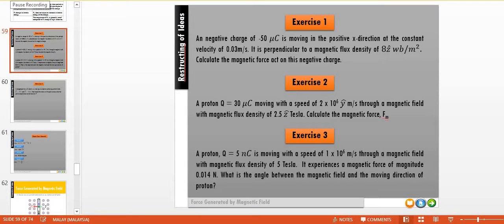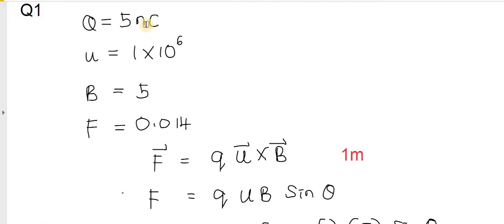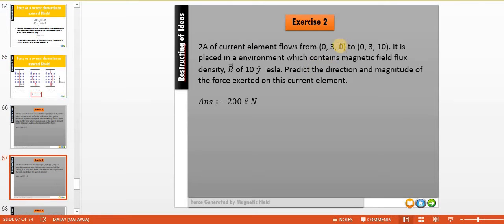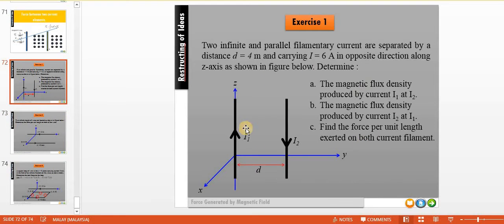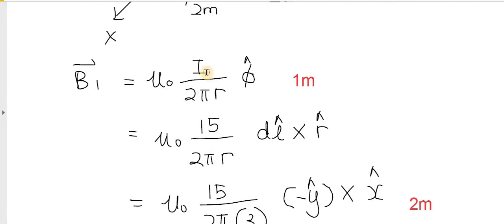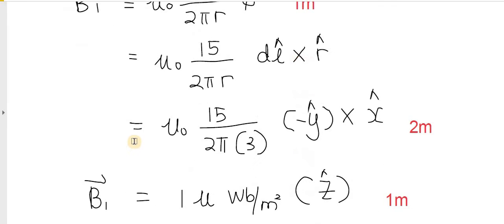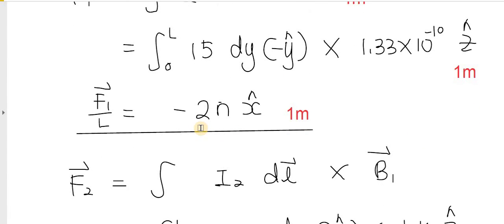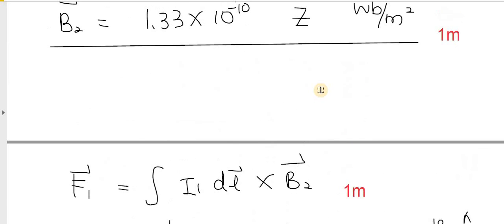tutorial force generated by magnetic field